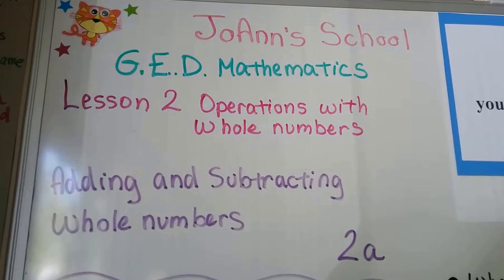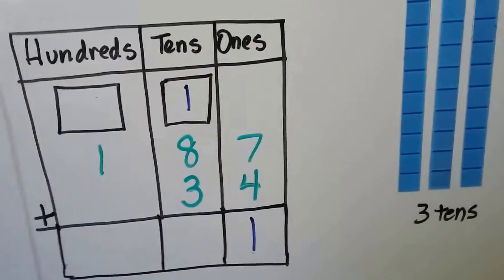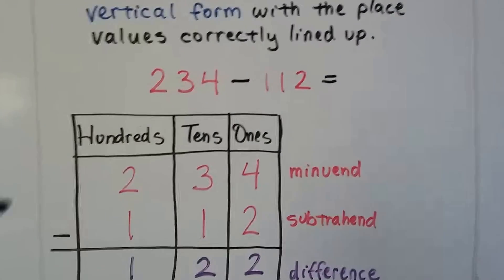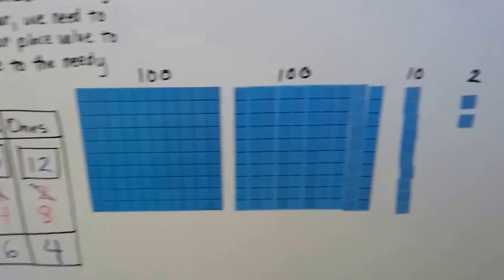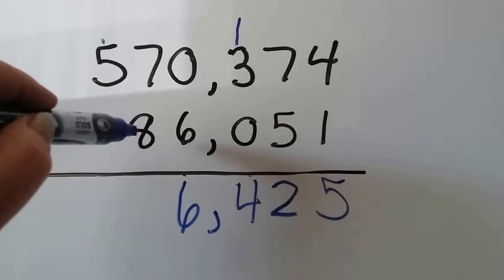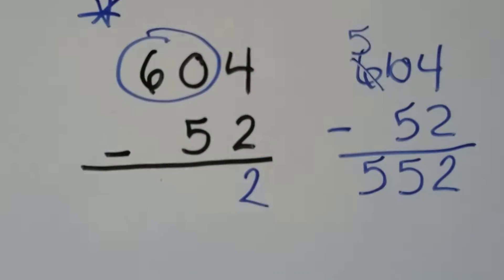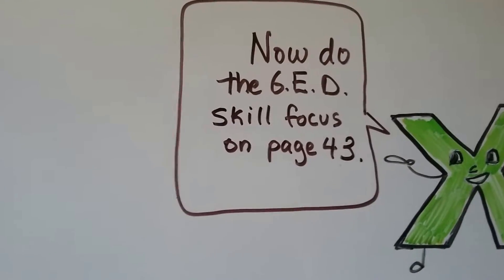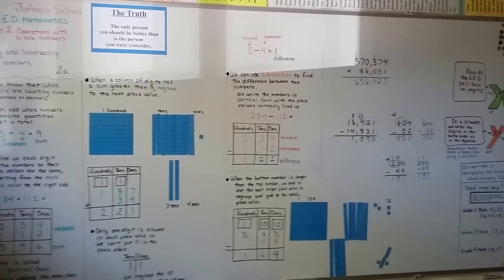G.E.D. Math 2a, Adding and subtracting whole numbers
An explanation of WHOLE NUMBERS, the parts of an addition and subtraction equation, how to add or subtract when several place values are involved, how to regroup (carry over or borrow) when doing addition or subtraction.